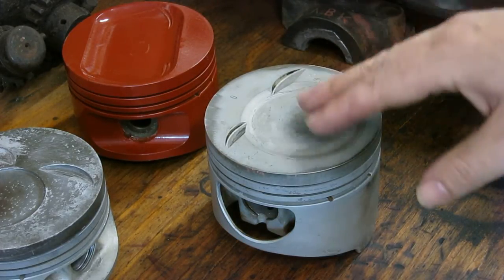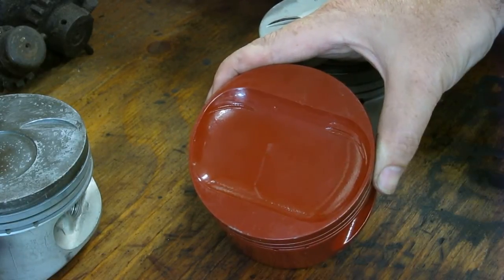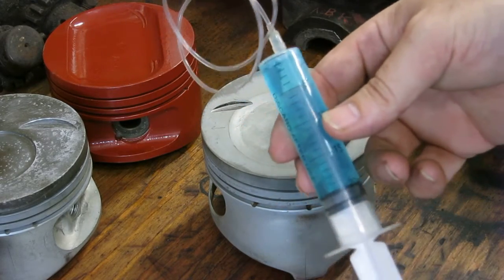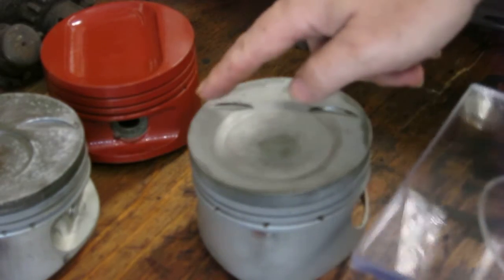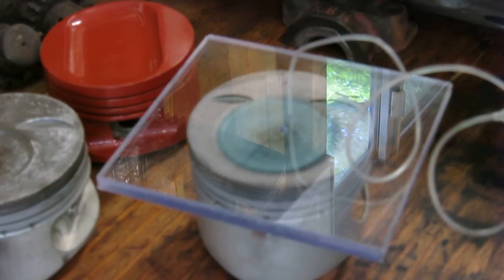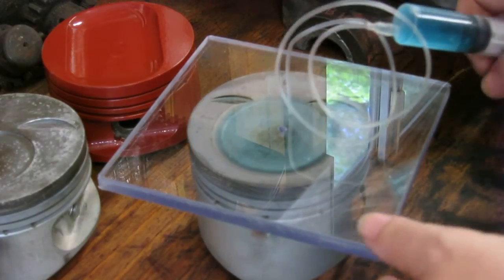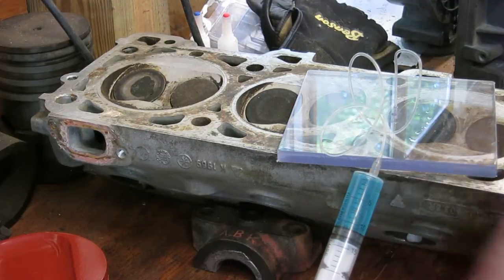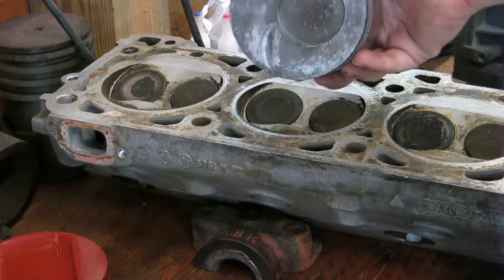Measuring piston head volume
Measuring the volume of the depression and valve reliefs on a 944 pistons.  This is a critical step in computing the compression ratio of an engine.